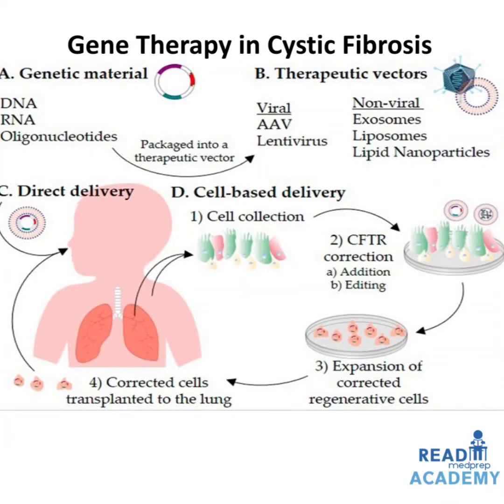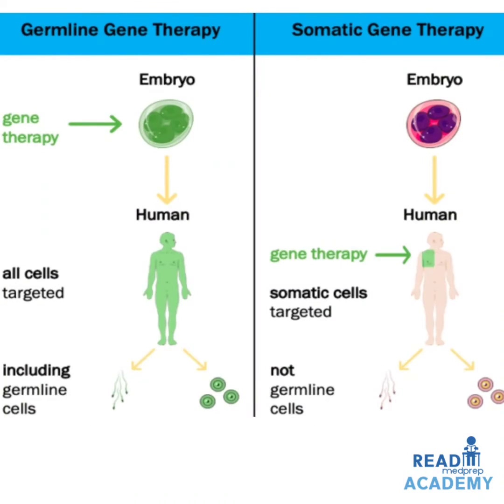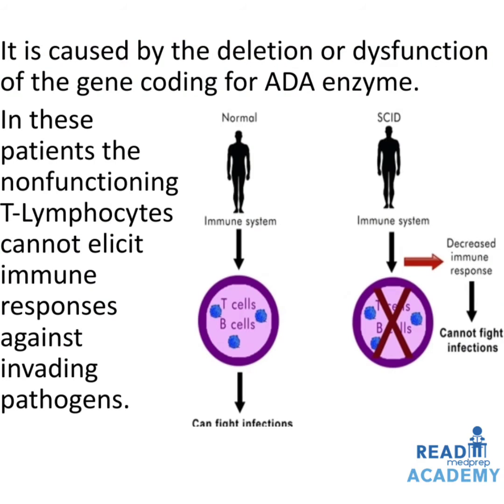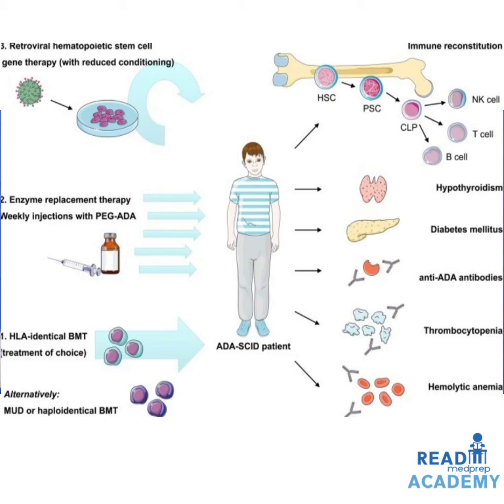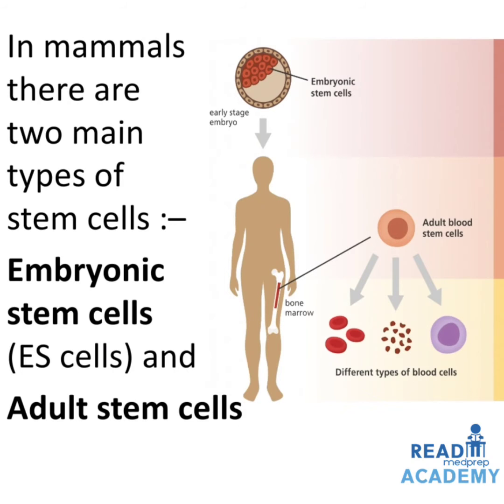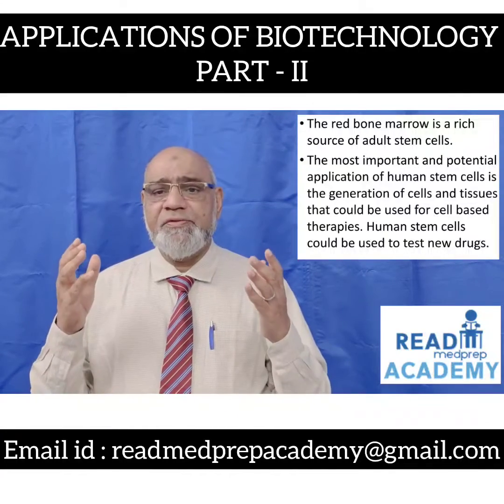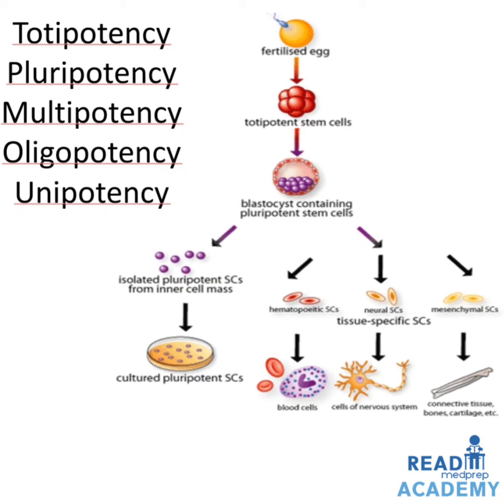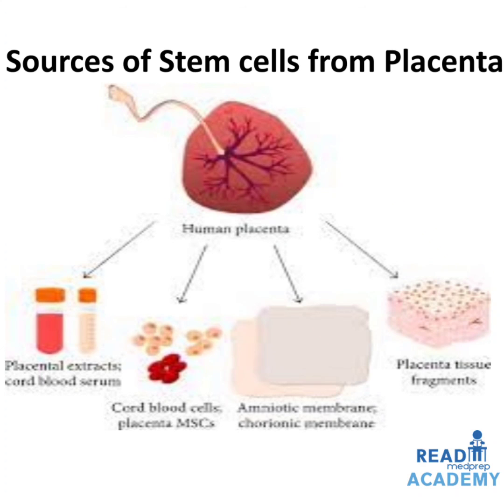# APPLICATIONS OF BIOTECHNOLOGY - PART - II - GENE THERAPY - STEM CELL THERAPY - STEM CELL BANKS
# This video lecture deals with # Gene Therapy - # Stem Cell Therapy - # Stem  Cell Banks under APPLICATIONS OF BIOTECHNOLOGY - PART - II